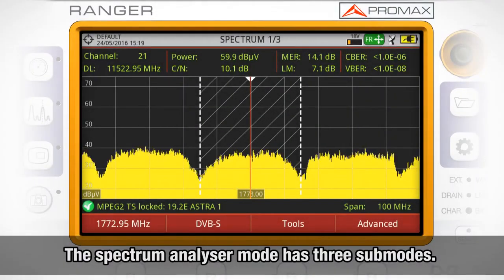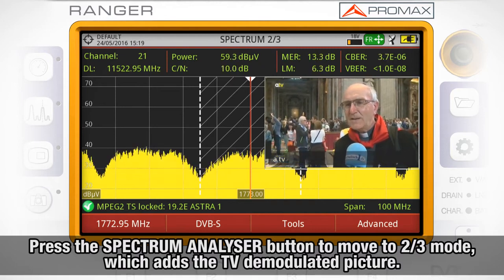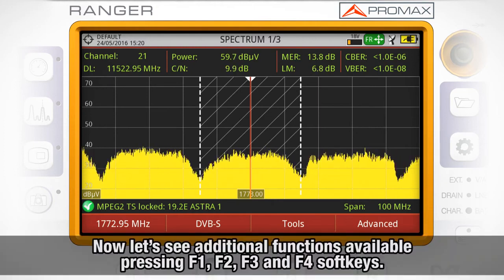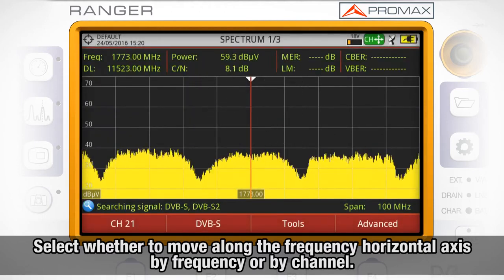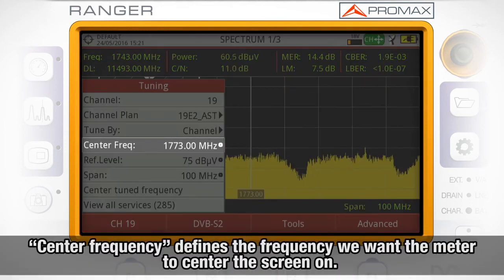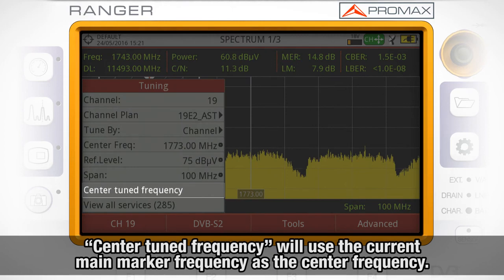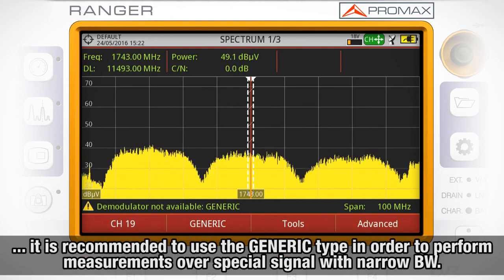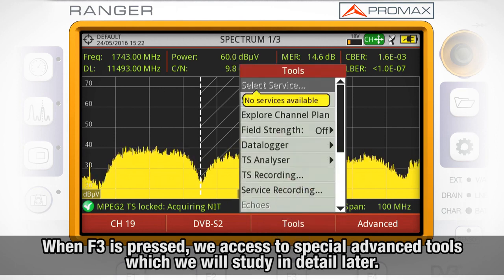RANGER analyzers tutorial 4 - Αναλυτής φάσματος - part 2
Η λειτουργία φάσματος του αναλυτή έχει τρεις υπολειτουργίες. Για να μεταβείτε από τη μία υπολειτουργία στην άλλη πρέπει να πατήσετε το πλήκτρο SPECTRUM ANALYZER.
Στην πρώτη υπολειτουργία (SPECTRUM 1/3), το φάσμα φαίνεται στη μέση της οθόνης, ενώ οι μετρήσεις στο επάνω μέρος. Αν πατήσουμε και πάλι το πλήκτρο SPECTRUM ANALYZER θα μεταφερθούμε στην δεύτερη υπολειτουργία (2/3) η οποία θα προσθέσει την αποδιαμορφωμένη εικόνα στην οθόνη. Αν πατήσουμε πάλι το πλήκτρο SPECTRUM ANALYZER θα μεταφερθούμε στην τρίτη υπολειτουργία (3/3) στην οποία μπορούμε να δούμε μόνο το φάσμα, οπότε μπορείτε να χρησιμοποιήσετε όποια  λειτουργία είναι πιο κατάλληλη για την εργασία σας.
Τώρα ας δούμε κάποιες πρόσθετες λειτουργίες στις οποίες μπορούμε να έχουμε πρόσβαση πατώντας τα πλήκτρα F1, F2, F3, F4 κάτω από την οθόνη. Όταν πατήσουμε F1 αναδύεται αυτό το μενού. Εδώ μπορούμε να ορίσουμε την τιμή της συχνότητας όπου θέλουμε να τοποθετήσουμε τον δείκτη. Μπορούμε να επιλέξουμε αν θέλουμε να μετακινηθούμε στον οριζόντιο άξονα κατά συχνότητα ή κατά κανάλι. Αν επιλέξουμε κατά κανάλι, θα πρέπει να επιλέξουμε επίσης ποιο σχέδιο καναλιών (Channel Plan) θέλουμε να χρησιμοποιήσουμε ανάλογα με την περιοχή όπου εργαζόμαστε. Mόλις επιλεγεί, όταν μετακινήσουμε το joystick αριστερά ή δεξιά, θα μεταπηδήσουμε από το ένα κανάλι στο επόμενο με την ίδια σειρά που έχει οριστεί στο σχέδιο καναλιών.
Η επιλεγμένη κεντρική συχνότητα καθορίζει σε ποια συχνότητα θέλουμε να κεντράρει ο αναλυτής. Το επίπεδο αναφοράς (Ref. Level) ορίζει τη μέγιστη στάθμη που εμφανίζεται στον κατακόρυφο άξονα. Το ίδιο πράγμα μπορεί να ρυθμιστεί απλά με κίνηση του joystick προς τα πάνω ή προς τα κάτω.

Η επιλογή “Span” θα αλλάξει το span που χρησιμοποιείται στον αναλυτή φάσματος. Το ίδιο πράγμα μπορεί να γίνει μετακινώντας το joystick αριστερά ή δεξιά, ενώ το πάνω δεξί πράσινο τετράγωνο δείχνει SP.

Η επιλογή “Center tuned frequency” θα χρησιμοποιήσει την τρέχουσα συχνότητα του κύριου δείκτη ως κεντρική συχνότητα, έτσι ο κύριος δείκτης θα εμφανίζεται τώρα στο κέντρο της οθόνης.
Με το πλήκτρο F2, εμφανίζονται όλες οι παράμετροι διαμόρφωσης που αντιστοιχούν στο σήμα που συντονίζουμε αυτή τη στιγμή. σε περίπτωση που γνωρίζουμε ότι το σήμα που συντονίζουμε δεν είναι κανένα από αυτά που αναφέρονται εδώ, συνιστάται η χρήση του γενικού τύπου σήματος (GENERIC), προκειμένου να πραγματοποιούνται μετρήσεις σε ειδικά σήματα με στενό εύρος ζώνης. Σε αυτή την περίπτωση ο μετρητής θα σας επιτρέψει να επιλέξετε το εύρος ζώνης του σήματος, έτσι ώστε οι μετρήσεις Power και C/N να είναι όσο το δυνατόν πιο ακριβείς. Με το F3 έχουμε πρόσβαση σε ειδικά εργαλεία για προχωρημένους τα οποία θα μελετήσουμε λεπτομερώς σε επόμενο video.